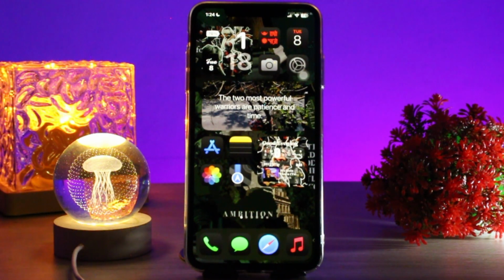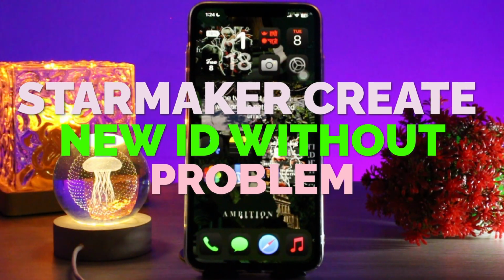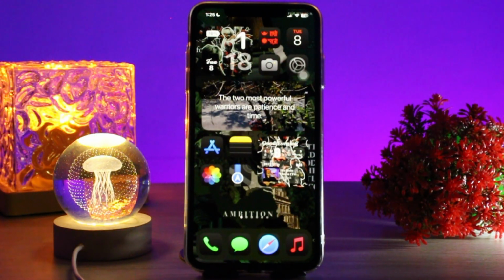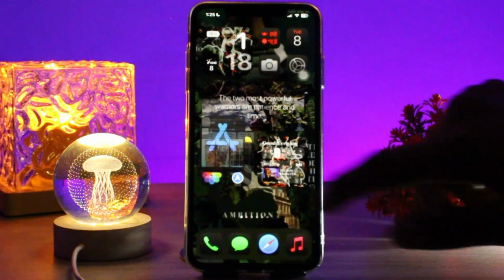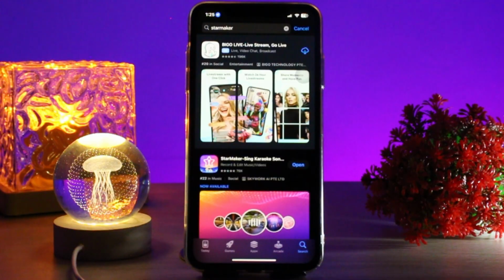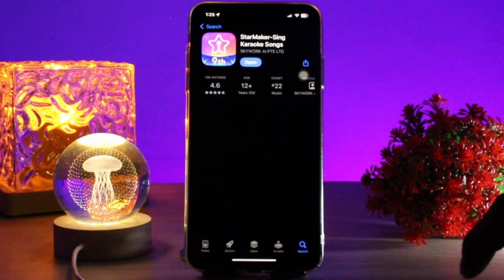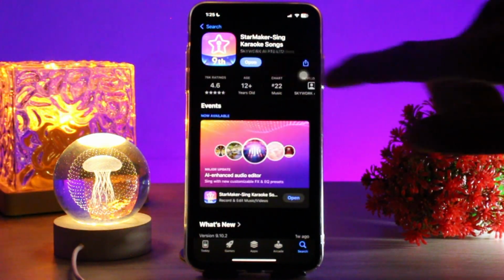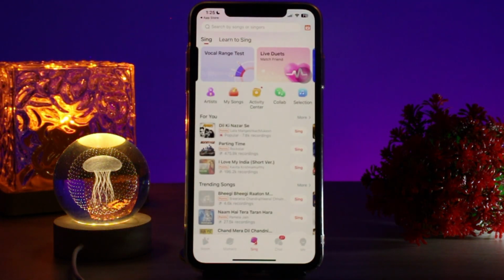How to Successfully Register a New Star Maker Account Without ANY PROBLEM - 2025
Want to know How To Make a Fresh StarMaker ID and Avoid Signing Errors but don't know how?
This quick video will guide you to Make a Fresh StarMaker ID and Avoid Signing Errors

So, in this few simple steps you can successfully Make a Fresh StarMaker ID and Avoid Signing Errors

Timestamps :
00:00: INTRODUCTION
00:15: DOWNLOAD THE APP
00:25: OPEN THE APP
00:35: CREATE ACCOUNT USING DIFFERENT METHOD